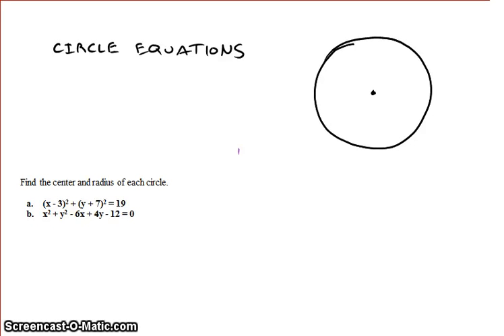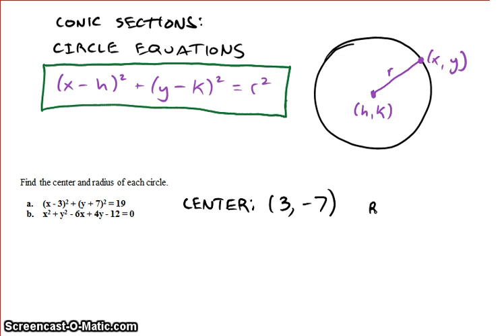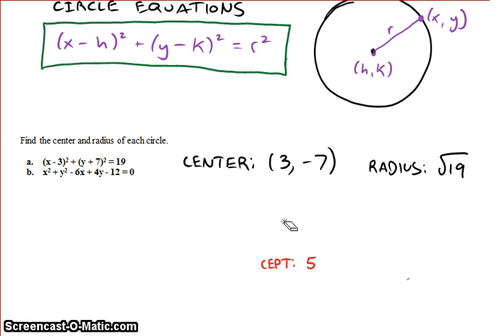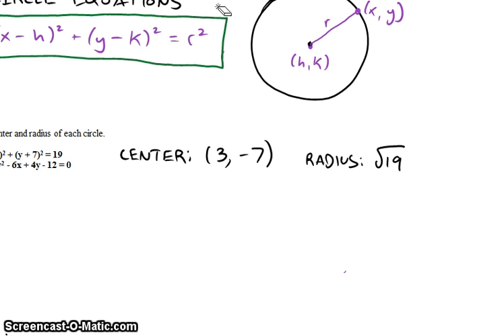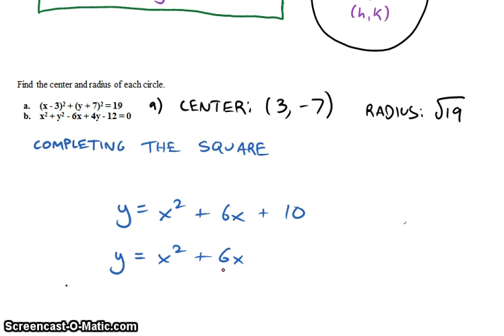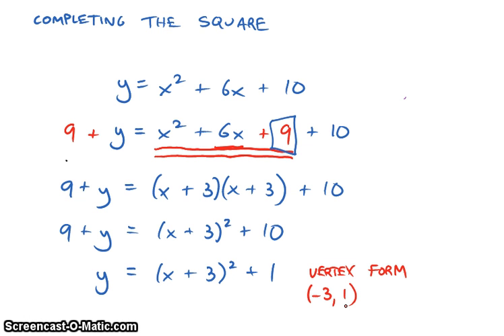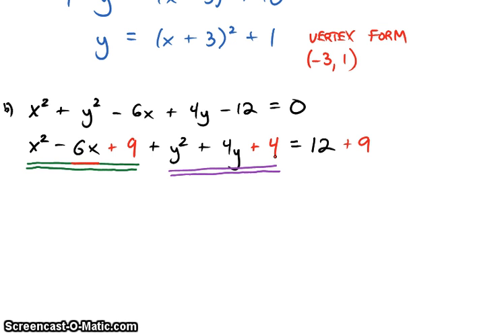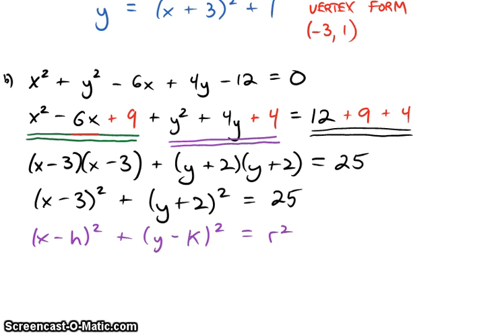6-2 completing the square circle equations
Use the algebraic process "completing the square" to rewrite circle equations.